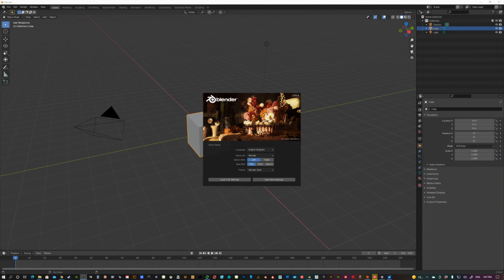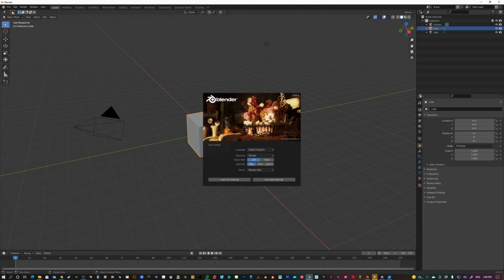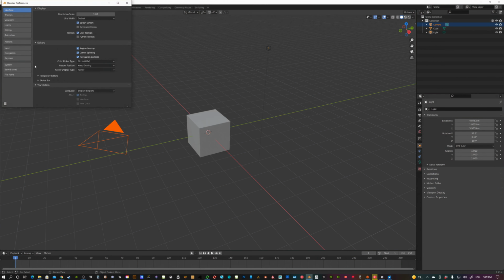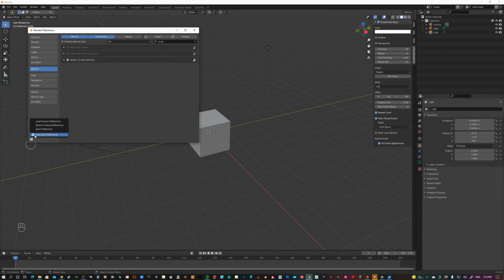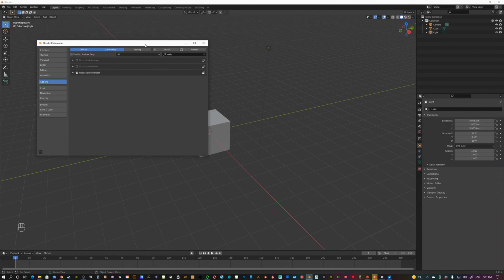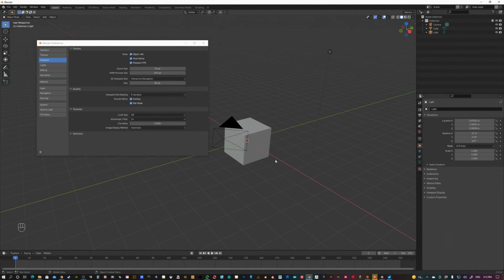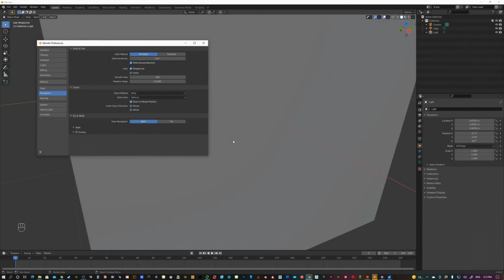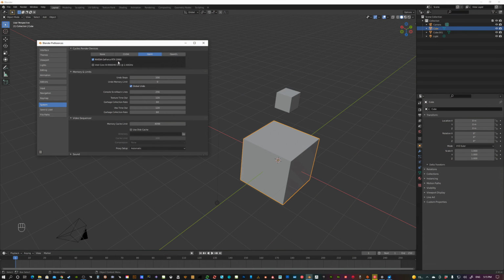05 Blender Basics Part 1 – Essential Tools & Shortcuts for Beginners